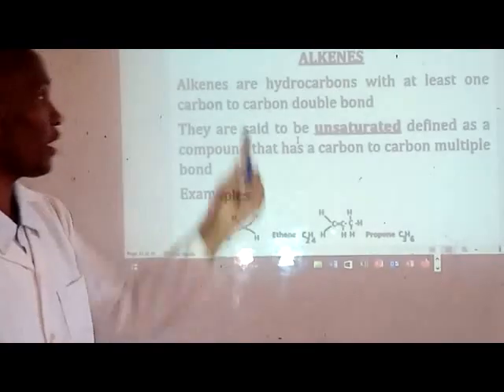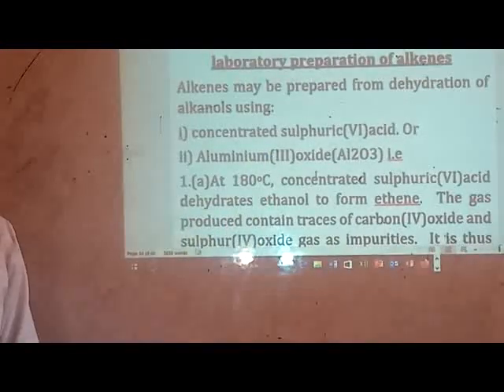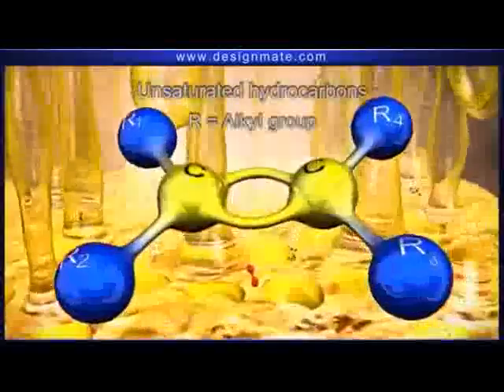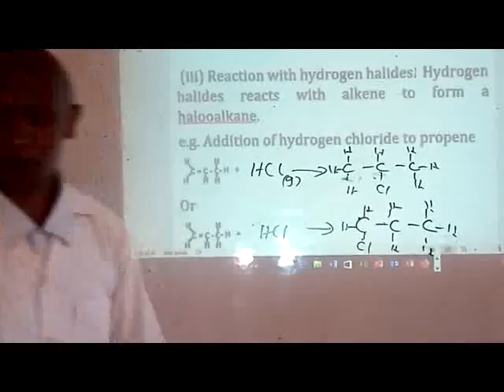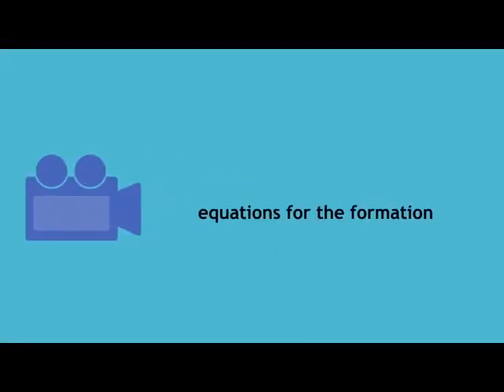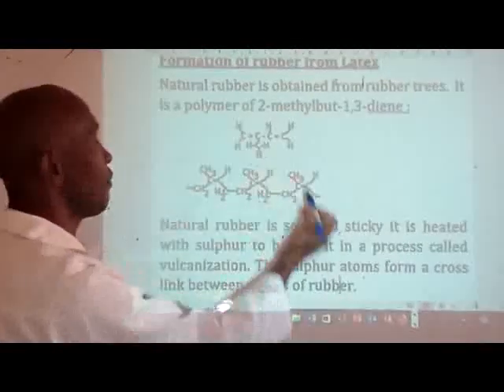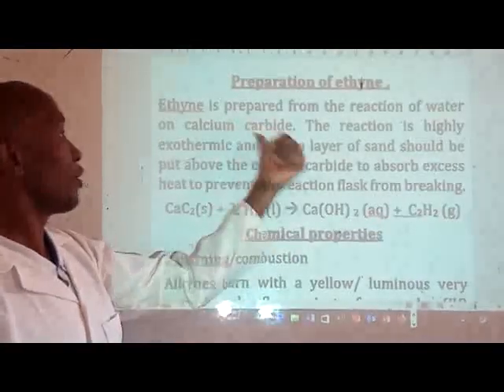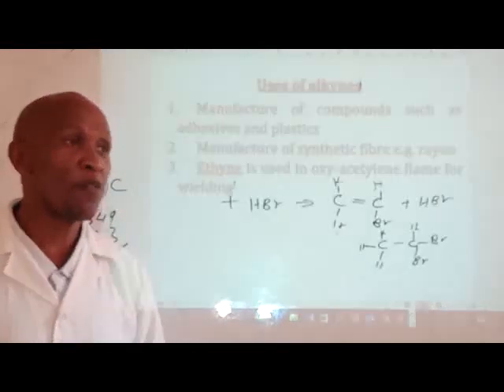ORGANIC 1: ALKENEs